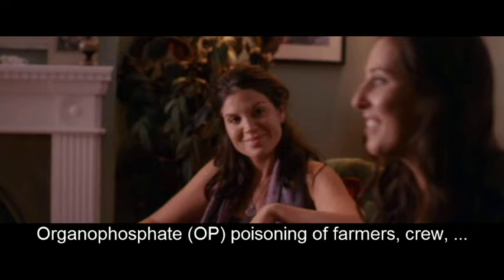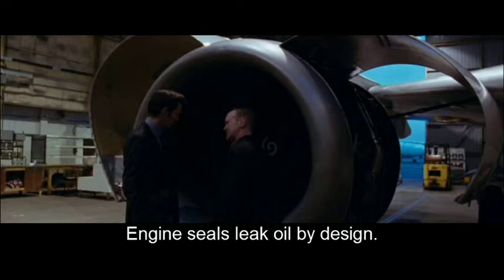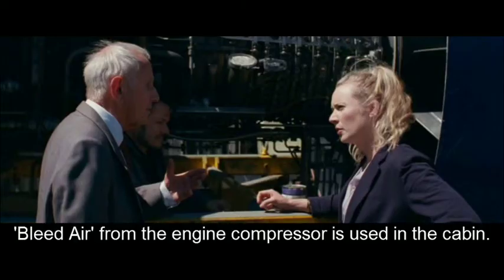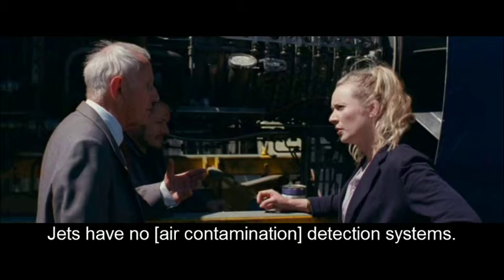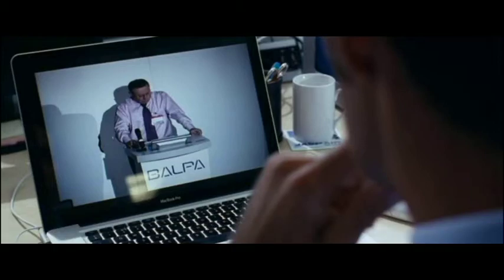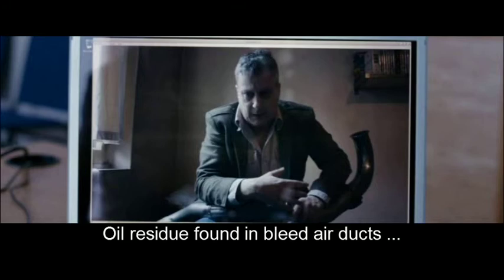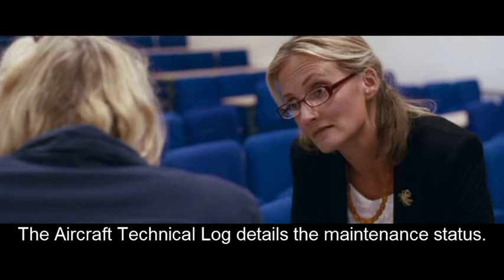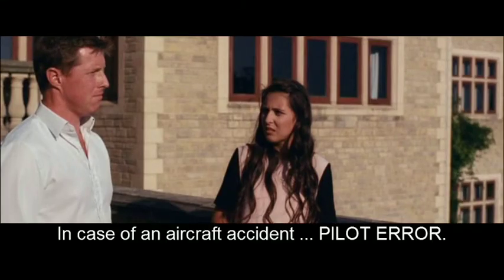Summary of Facts in the Film "A Dark Reflection" (2017)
"A Dark Reflection" is a factually based thriller film about aircraft cabin air. The technical facts are embedded in the film, but pass by quickly. Before watching the film it may simplify its understanding to watch this summary. Aircraft and aviation related technical facts were taken as audio and still pictures from the original film. Added subtitles emphasize the key message of each selected scene.